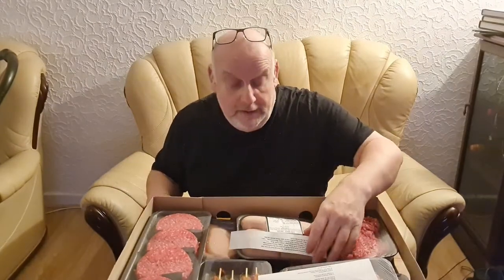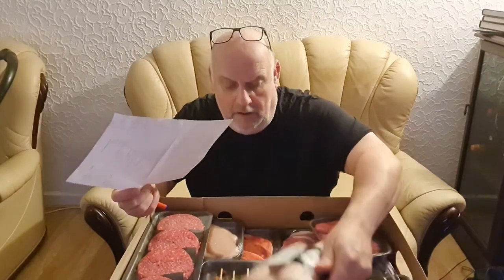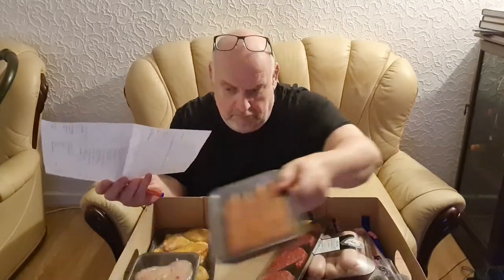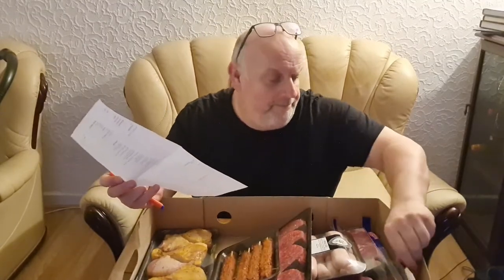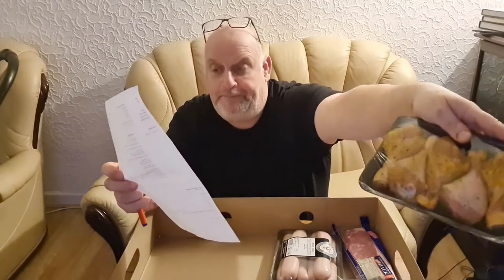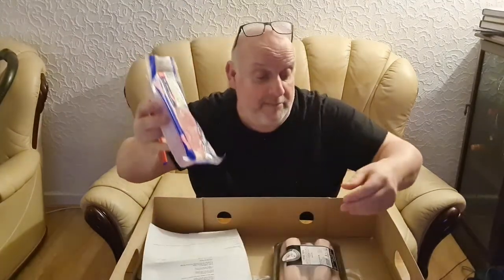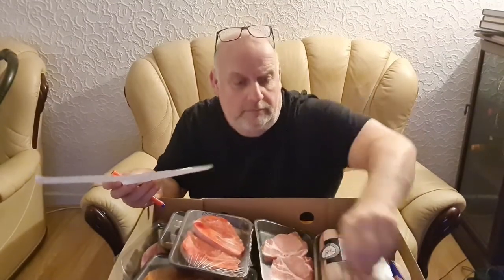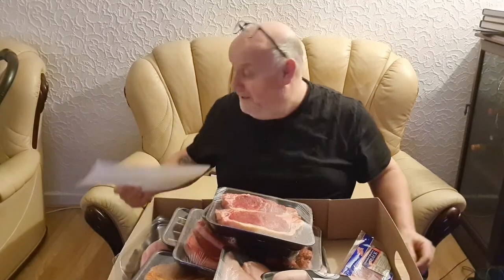Best In Bury - Meat Delivery